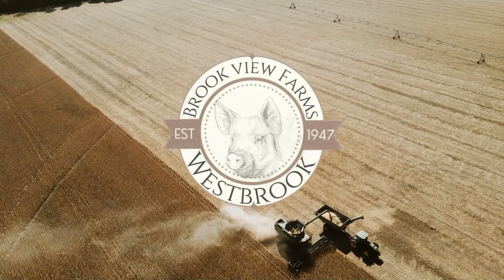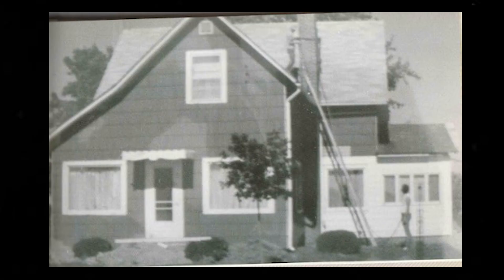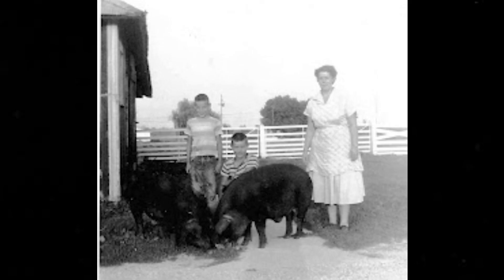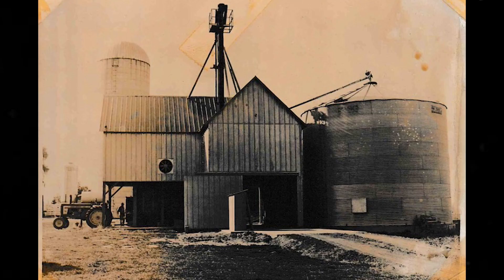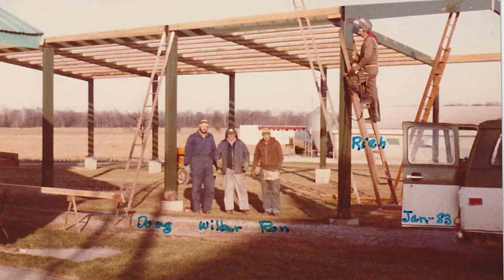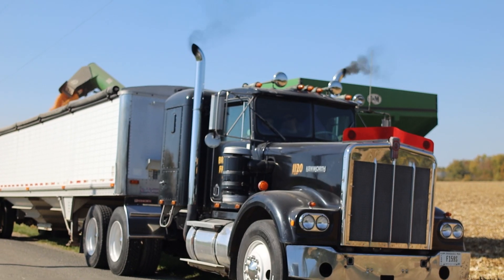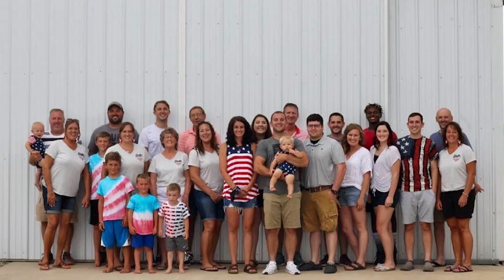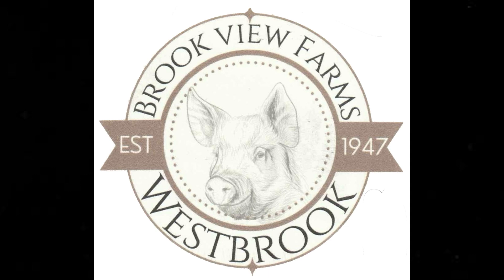Brookview Farms: The Story // by Rich Brookins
Brookview Farms, Established 1947
Goshen, Indiana
History of the farm as told by Rich Brookins.
Drone footage by KaeLee of The Farm Wife Diaries